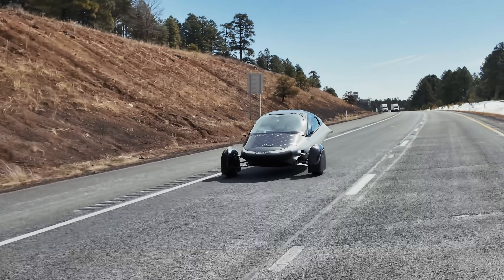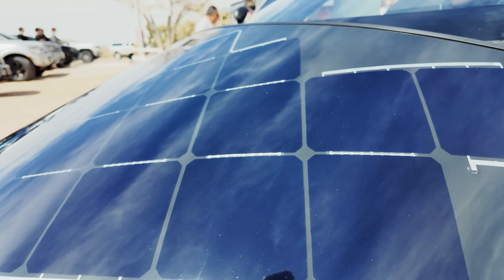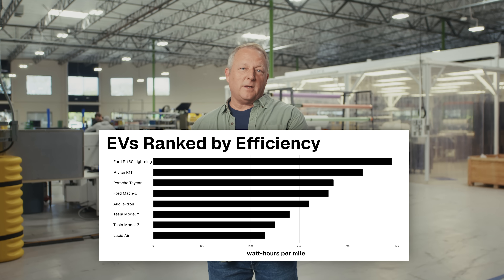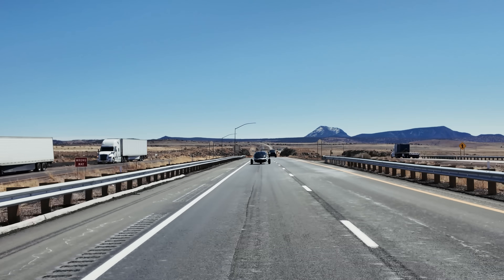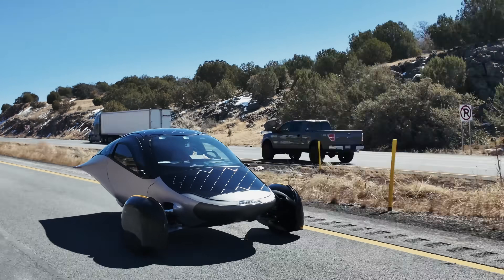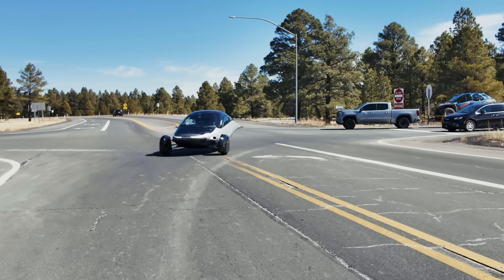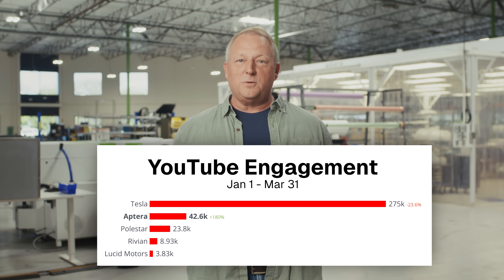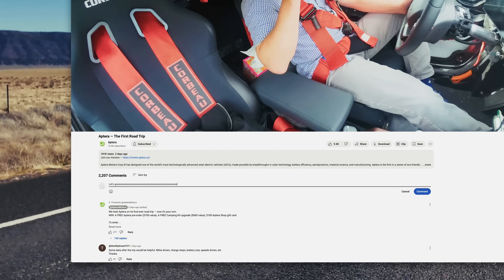Aptera March 2025 — First Efficiency Data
This month, our production-intent validation vehicle completed its first road trip, and we have the solar and efficiency data to share with you. Spoiler: We're insanely efficient.

Aptera Motors Corp.® has designed one of the world’s most technologically advanced solar electric vehicles (sEVs), made possible by breakthroughs in solar technology, battery efficiency, aerodynamics, material science, and manufacturing. Aptera is the first in a series of eco-friendly vehicles that the company plans to offer for consumer and commercial use. Its flagship vehicle, the Launch Edition, offers up to 400 miles per charge plus the ability to travel up to 40 miles a day on free power from its integrated solar panels. Aptera’s unique shape allows it to slip through the air using far less energy than other electric and hybrid vehicles today.